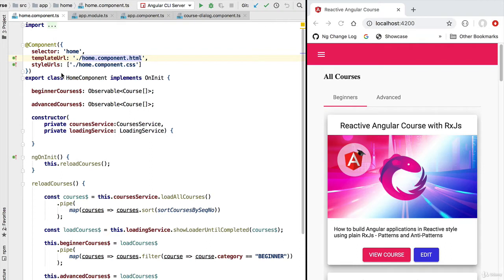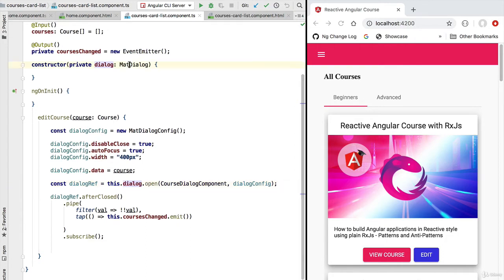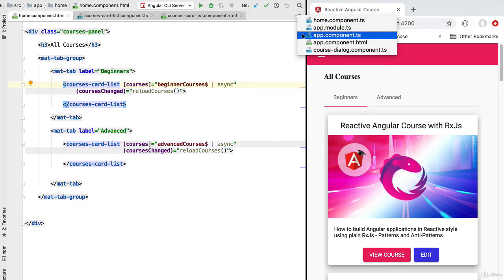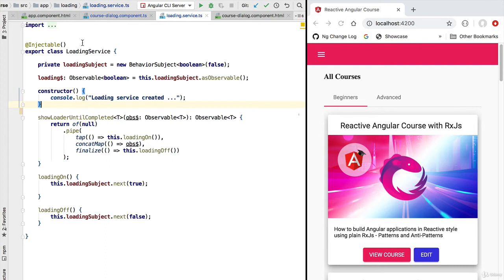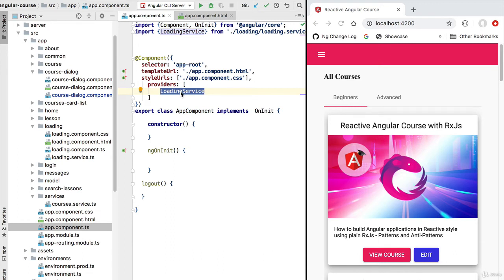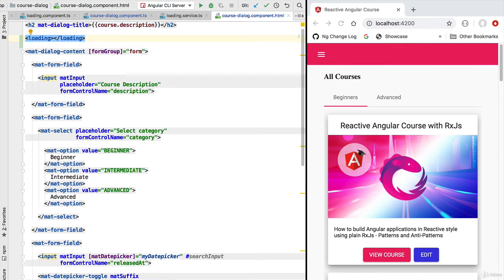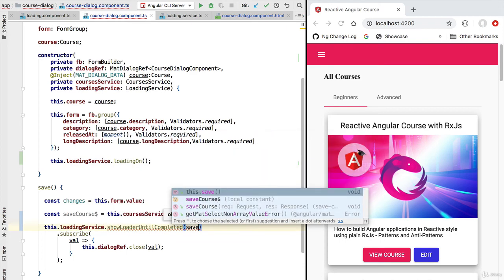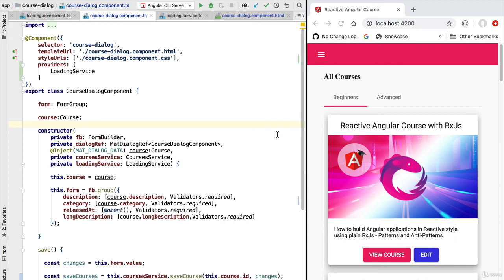016 Understanding the Angular Component providers property